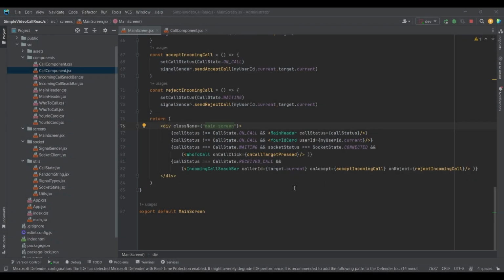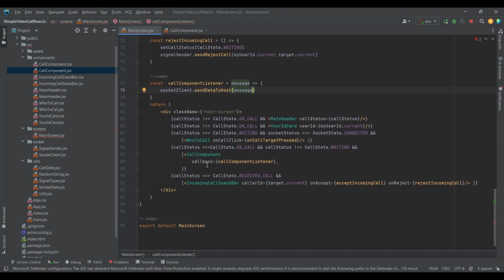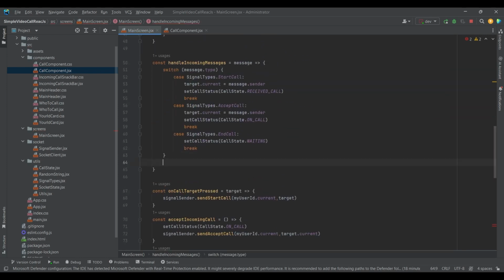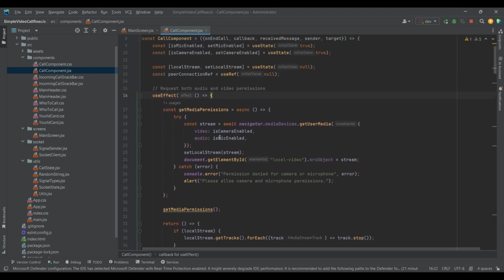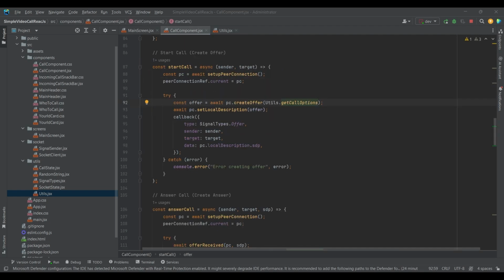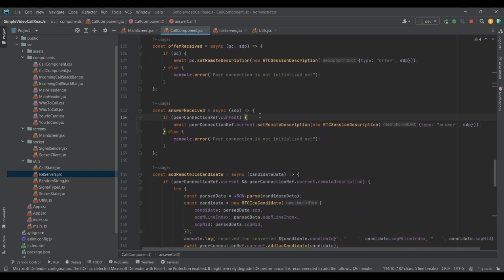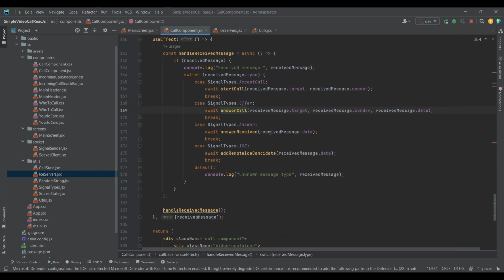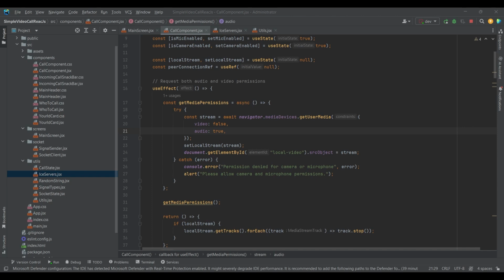Complete WebRTC Video Call in React.js and JavaScript Final (Part 15)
In Part 15 we finalize the web client by rendering the live WebRTC video streams in the browser. We display both local and remote video feeds, test the full cross-platform video call between Android and the web browser, and wrap up the complete series.

0:00 Intro
0:30 Rendering Local Video in Browser
1:10 Rendering Remote Video from Android
1:50 Full Cross-Platform Call Test
2:30 Call End Cleanup
3:10 Series Recap
3:50 What to Build Next

What This Episode Covers:
- Rendering local and remote video streams in React
- Testing live cross-platform video call Android to Web
- Cleaning up streams and PeerConnection on end
- Full series recap and next steps